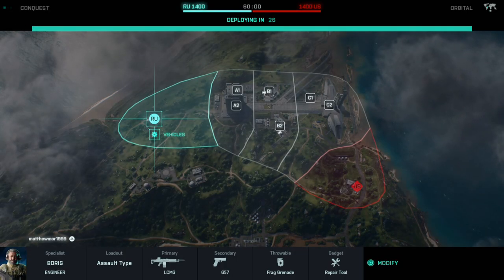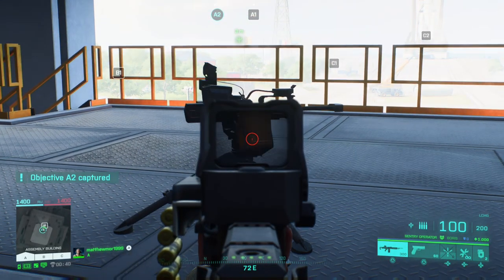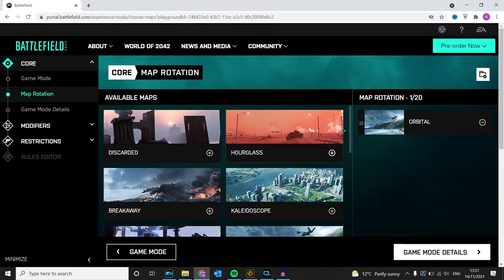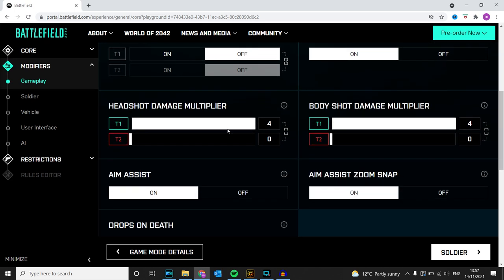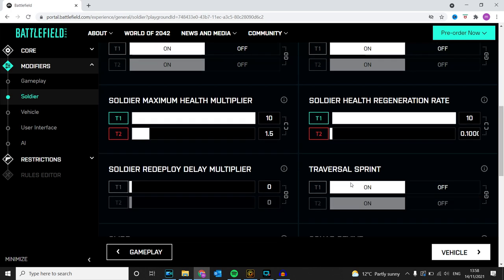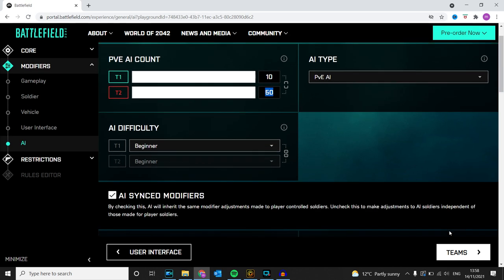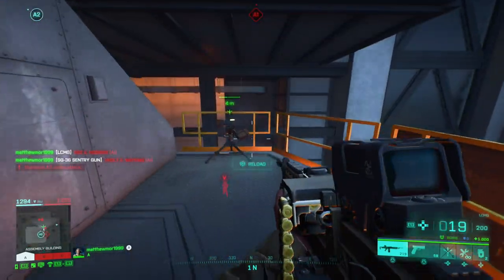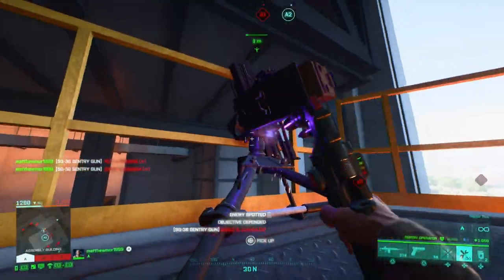Battlefield 2042 - B Gun's Dry Trophy Guide (BF 2042 Simple Way To Unlock B Gun's Dry Trophy)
This is Battlefield 2042 and this trophy guide is a called B Gun's Dry and what you have to do is get Inflict 2500 damage with Boris's Turret while defending an objective

00:00 - Intro & Loadout
00:25 - Explaining
00:45 - My test Server Details
02:08 - Using The Turret